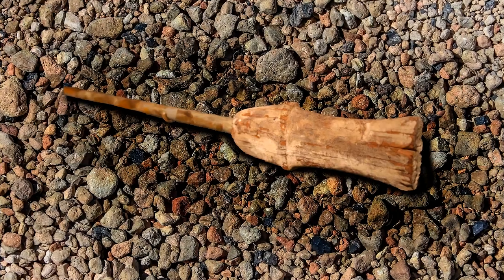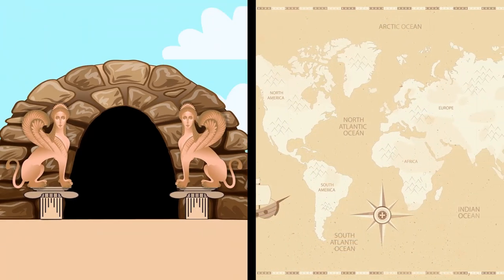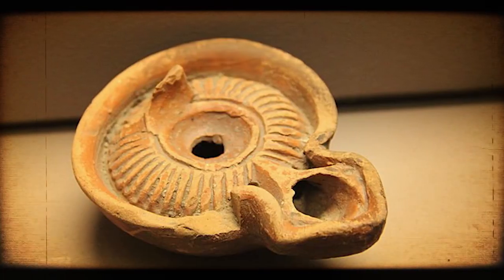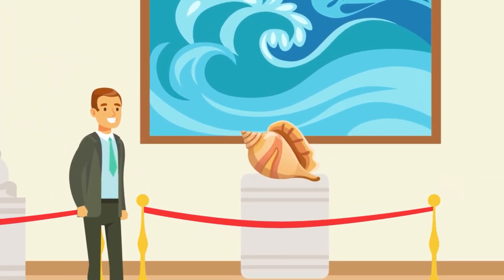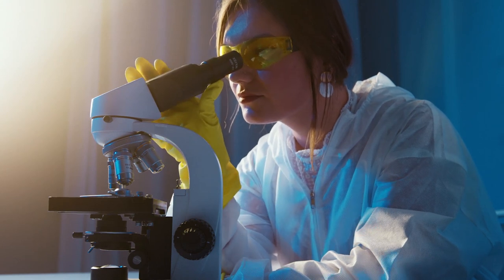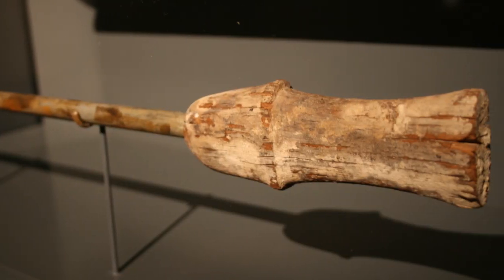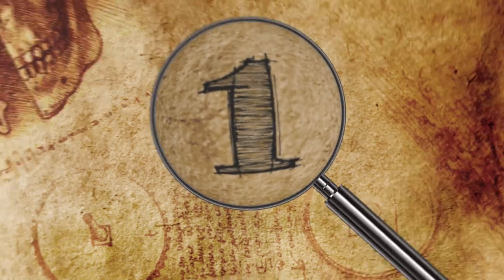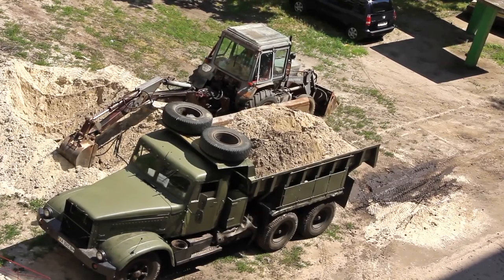This MYSTERIOUS Plate Found In Afghanistan Is Well Over 2000 Years Old!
From ancient burial suits to the first magic wand, here are 10 of the most amazing and mysterious archaeological treasures!